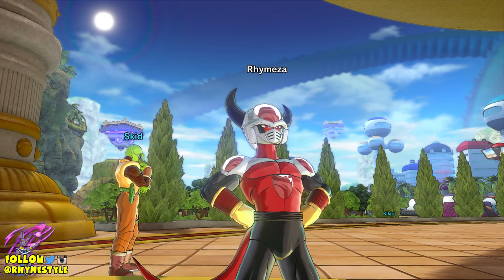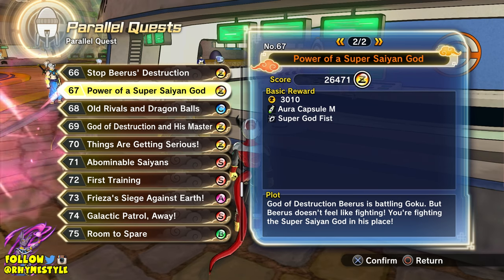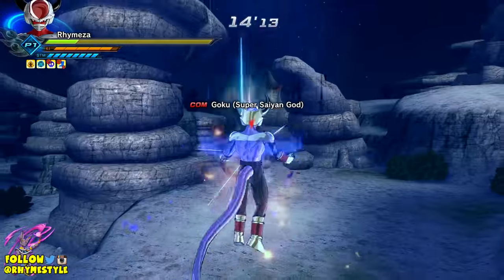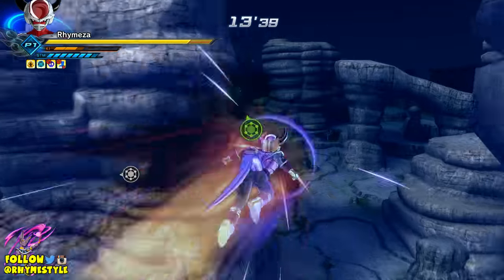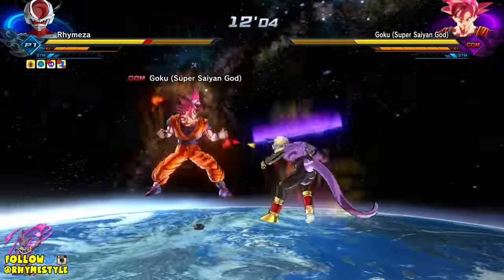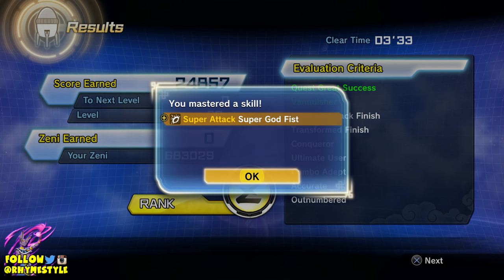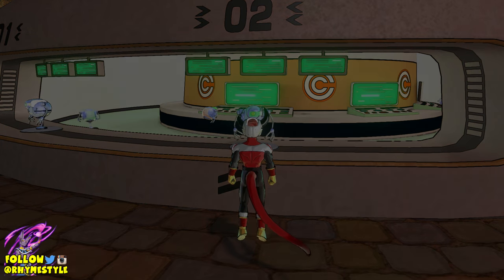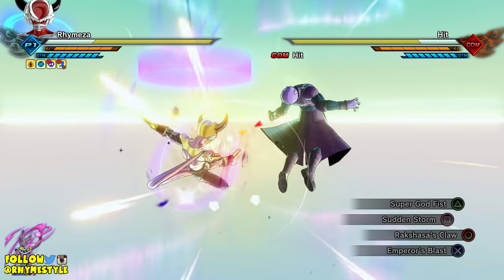How To Unlock Super God Fist for Custom Characters | Dragon Ball Xenoverse 2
Since I see this question daily, decided to make a video on it! This is how you can unlock Super God Fist for your custom created time patroller in Dragon Ball Xenoverse 2